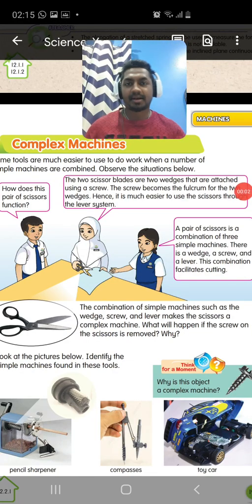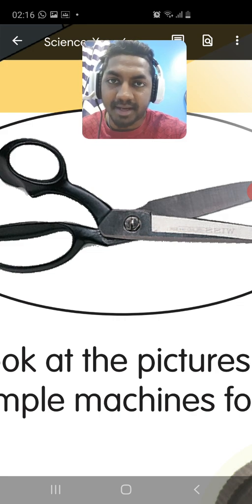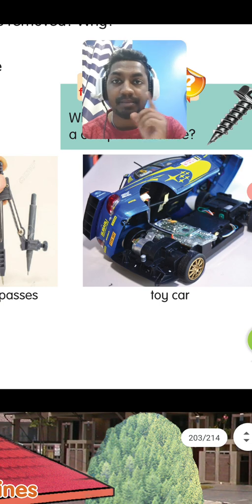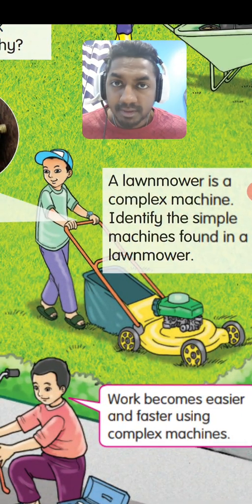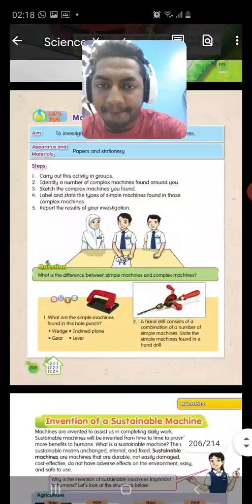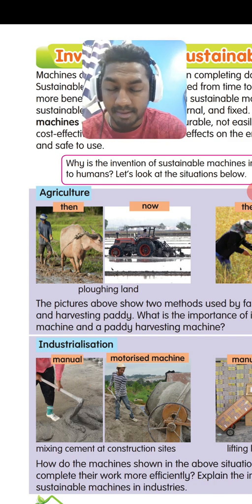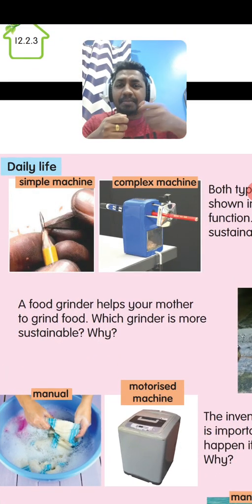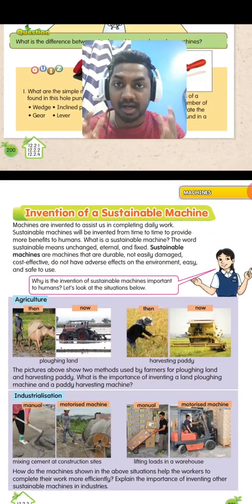DLP SCIENCE YEAR 6 MACHINES (COMPLEX MACHINE)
Cikgu Jega
Year 6
DLP SCIENCE
COMPLEX MACHINES